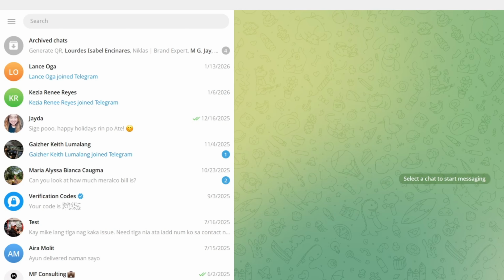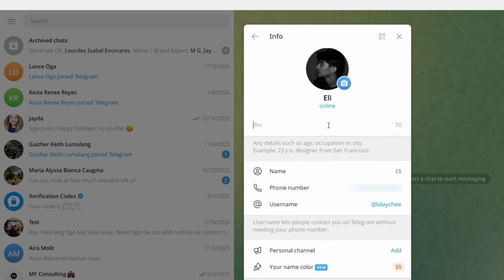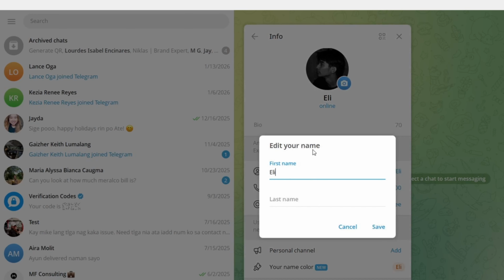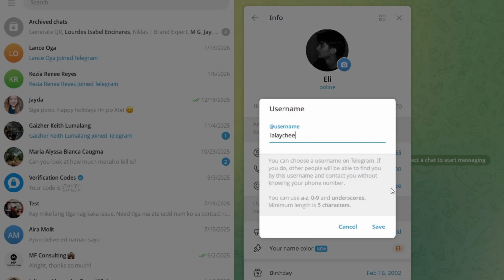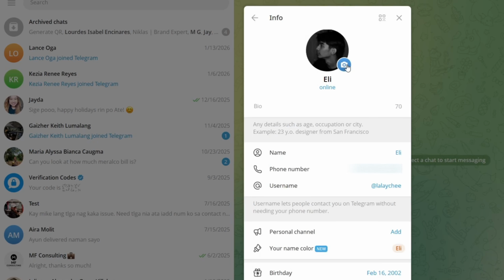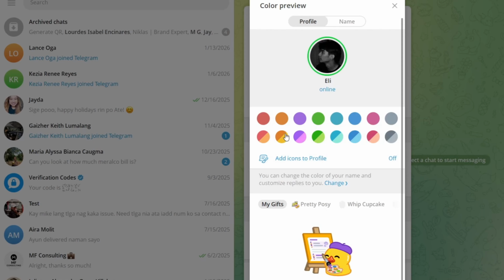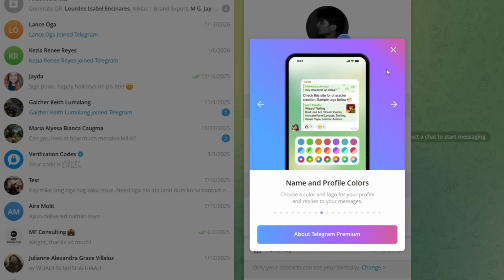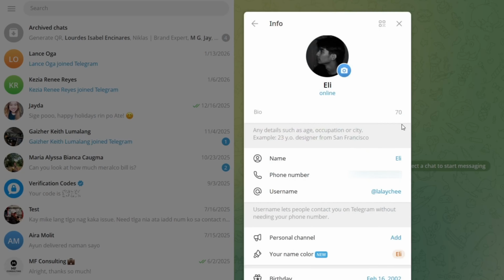How to Customize Your Telegram Profile Step by Step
Learn how to change your Telegram profile picture, username, bio, and privacy settings easily.

In this step-by-step guide, you'll learn how to personalize your Telegram account and make your profile look professional or unique using the Telegram mobile app or desktop version.

📌 What you’ll learn:
• How to change your Telegram profile picture
• How to edit your Telegram username
• How to update your bio and display name
• How to customize Telegram privacy settings
• How to personalize your Telegram account
• Tips for improving your Telegram profile appearance